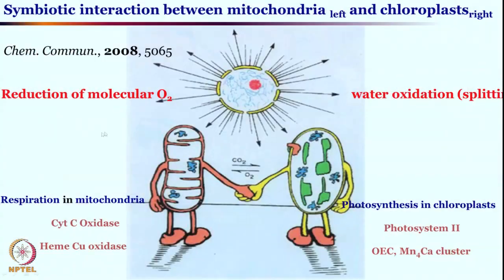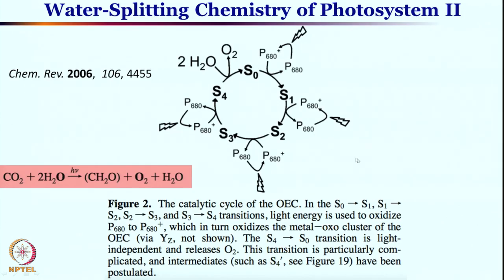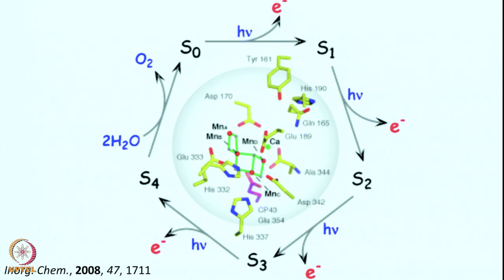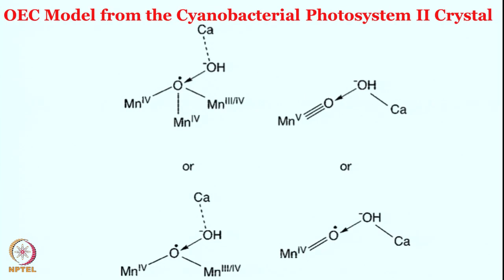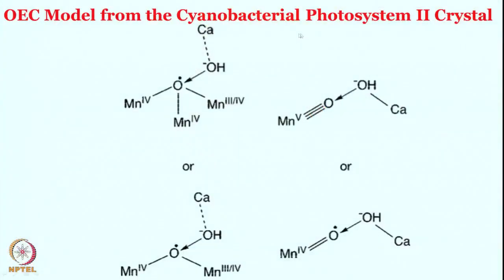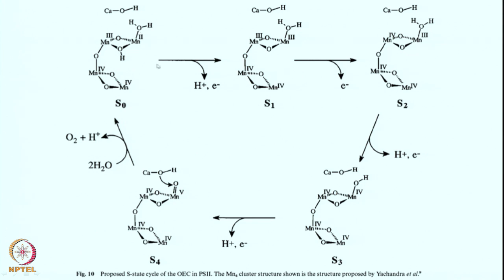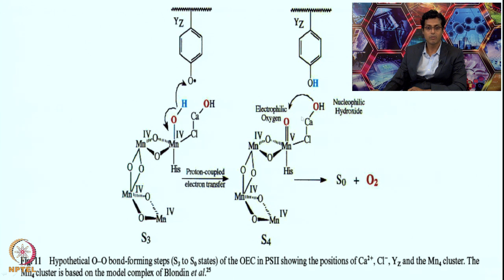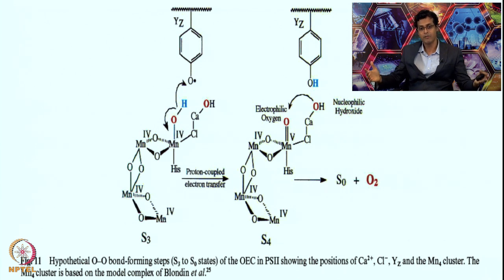Week 7 - Lecture 33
Lecture 33 : Photosynthesis Part II

 To access the translated content:
1. The translated content of this course is available in regional languages.
 2. Regional language subtitles available for this course
 To watch the subtitles in regional languages:
 1. Click on the lecture under Course Details.
 2. Play the video.
 3. Now click on the Settings icon and a list of features will display
 4. From that select the option Subtitles/CC.
 5. Now select the Language from the available languages to read the subtitle in the regional language.